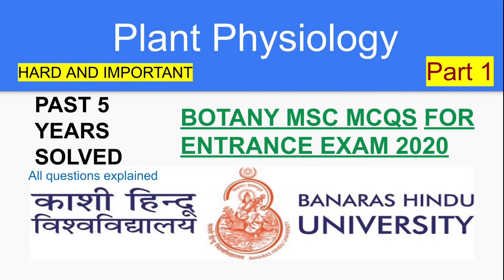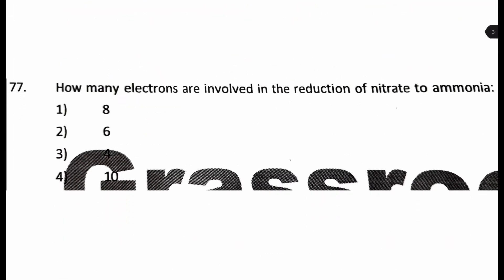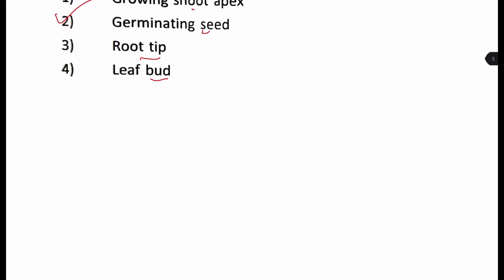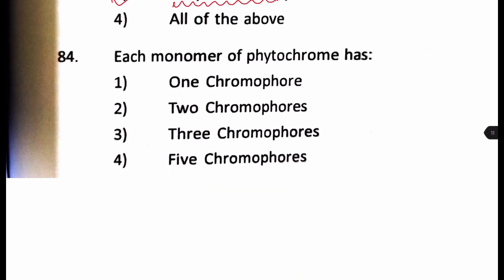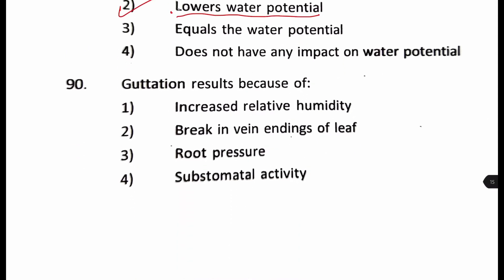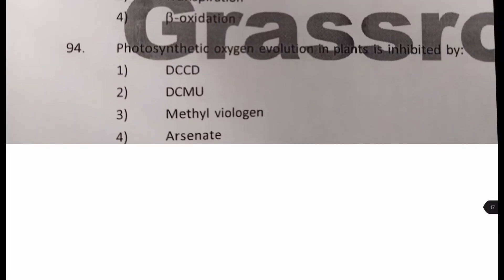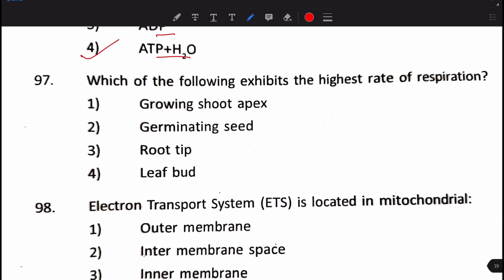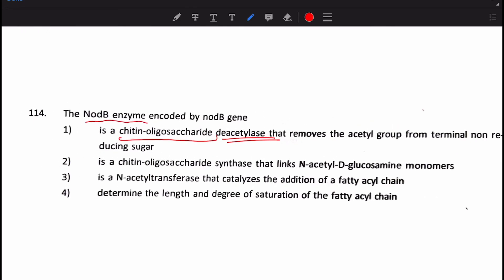BHU || MSc botany pyqs|| plant Physiology questions of 2014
Here in this video we have completed previous year questions of ecology of BHU entrance exam.
ecology portion is a very important topic to be covered in BHU. a must do topic before the BHU PET botany exam.
 Preparation for post graduate admission in MSc. Botany in well known universities Banaras Hindu University Delhi university JNU.
Here we have detail discussion and solved the questions which came from the topic ontaxonomy of angiosperm, IUCN Nomenclature, typification, publication and different related terms for MSc entrance exams.